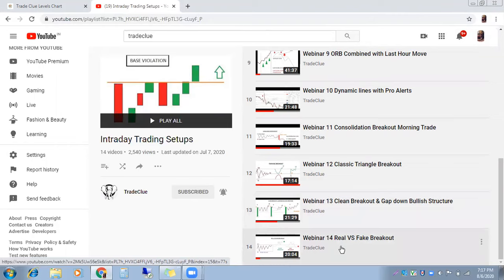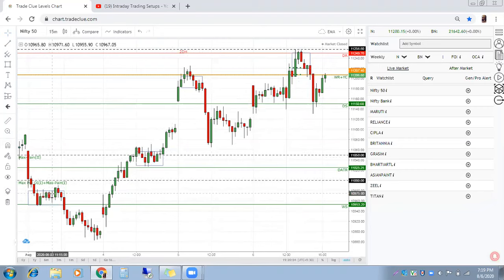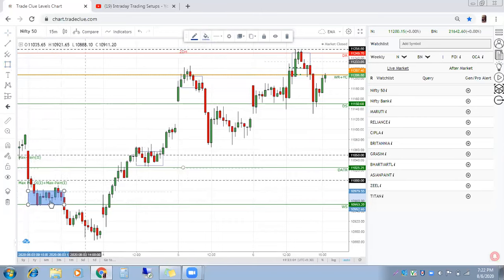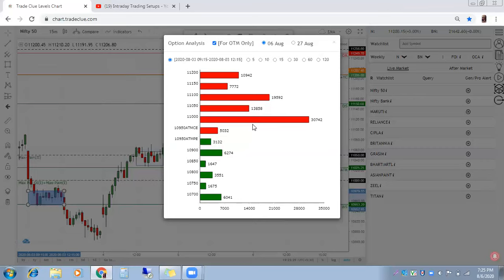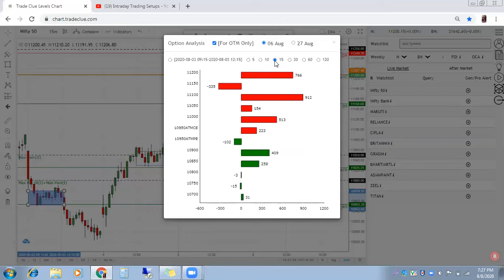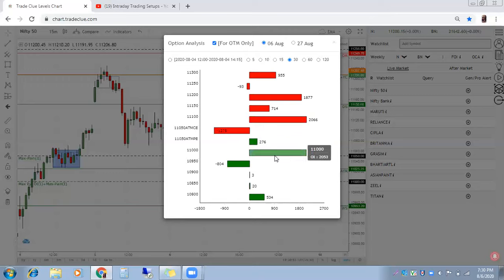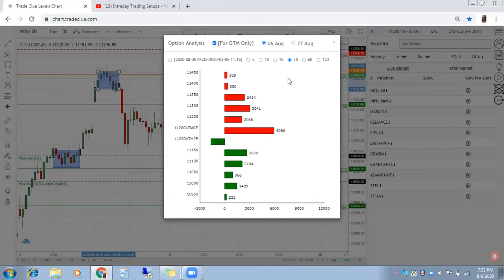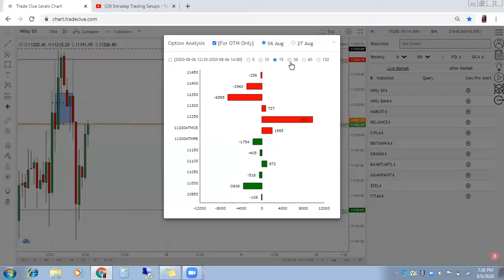Webinar 15 Dynamic OI Tool for Breakout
TRADECLUE tool has detailed and simple templates for CLEAN BREAKOUT.

New tool is called Dynamic OI Tool which tracks live OI and gives a clear view of bullish or bearish pressure.

Use Dynamic OI Tool to get all your breakout trades right.

Tradeclue : Intraday comprehensive trading system using Technical and Options Analytics.In Live Query section there is an auto query for Reversal strategy alerts

If you are interested in our core Intraday Trading Course feel free to checkout (Knowlege Partner of NSE Academy)